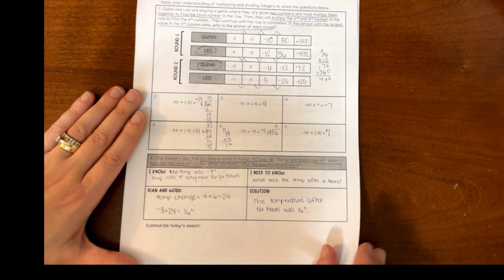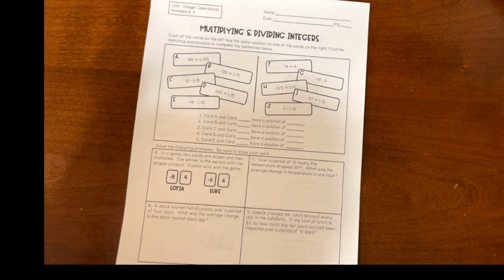Multiply and divide integers handout 6